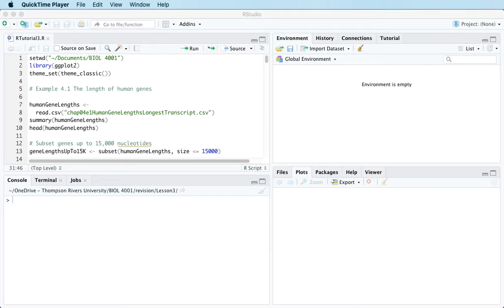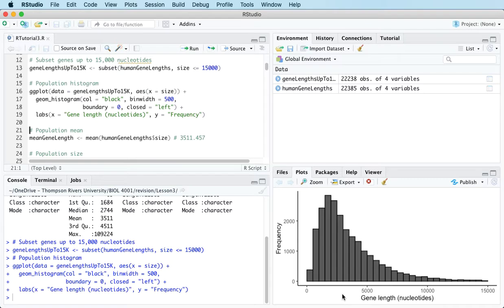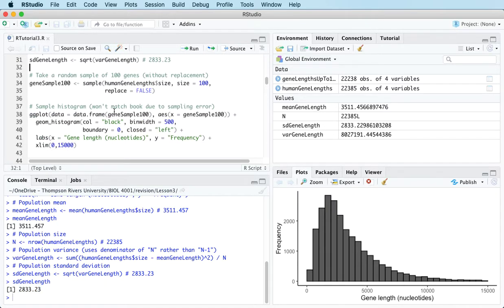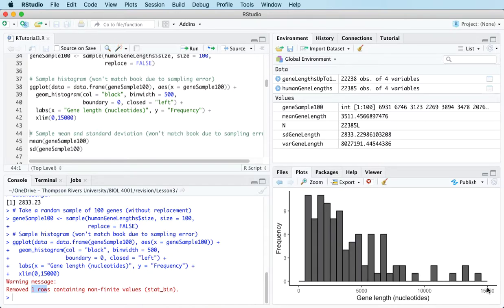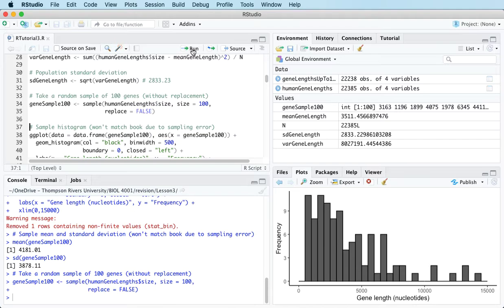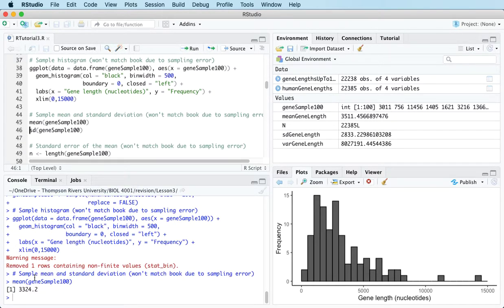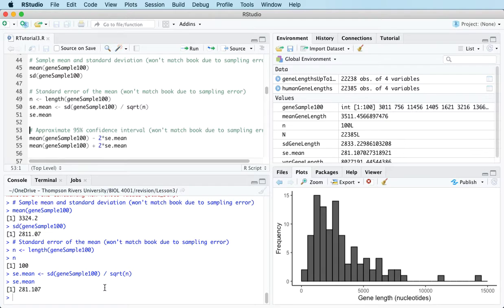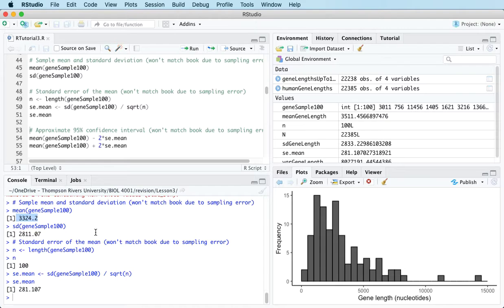3a: Sampling distributions